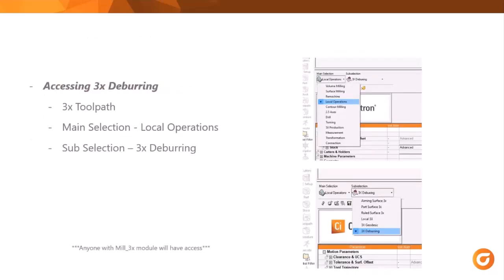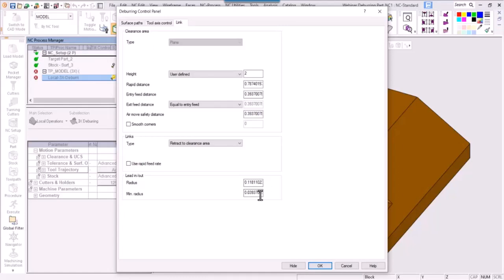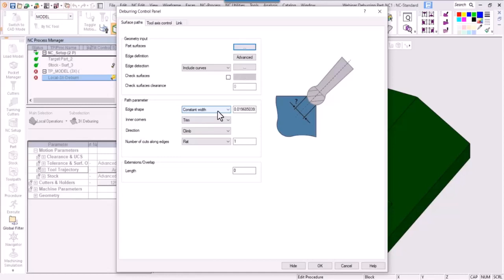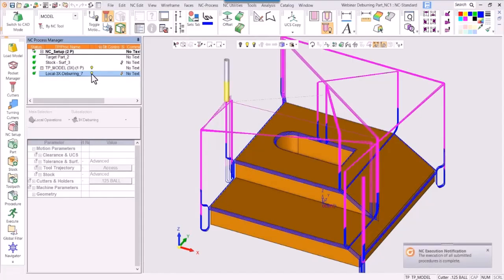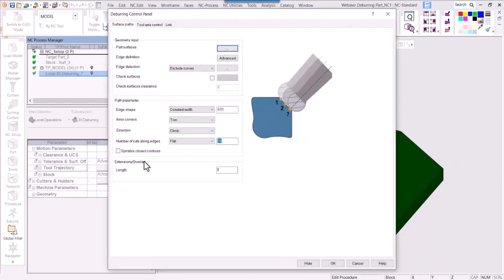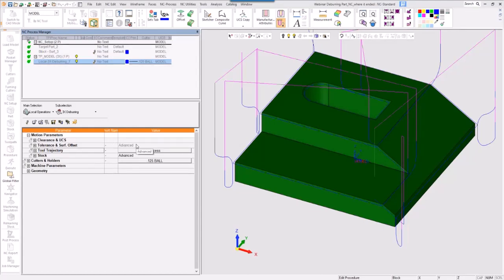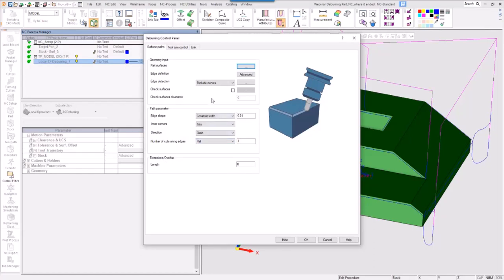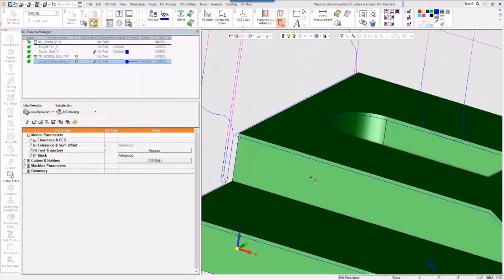3 Axis Deburring | Cimatron Spotlight Webinar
The powerful new module makes deburring parts much easier with advanced auto edge detection to select only the area you want, and a check surface feature to avoid any clamps or holding devices. This 30-minute webinar will walk you through the interface to make quick work of the deburring process.

Host and Technical Support Engineer Richard Thompson will present:
• How to access 3-Axis Deburring in the UI
• Type of cutters that can be used
• Choices for controlling the process